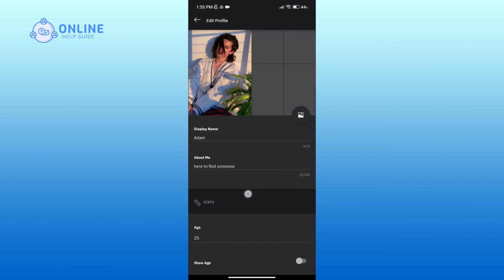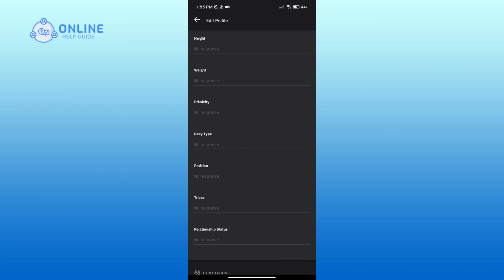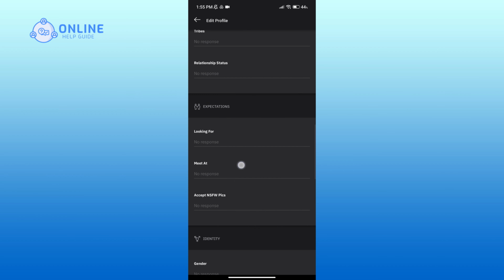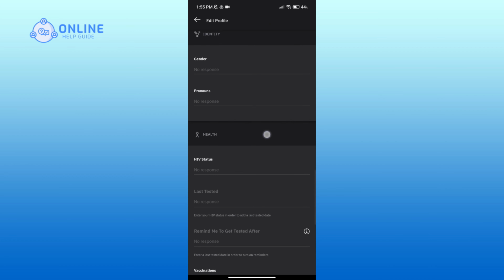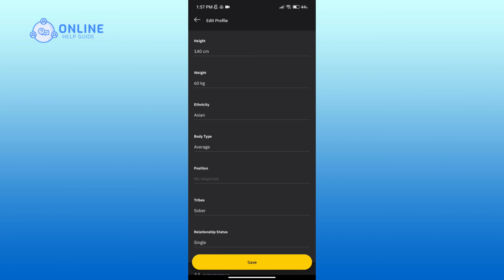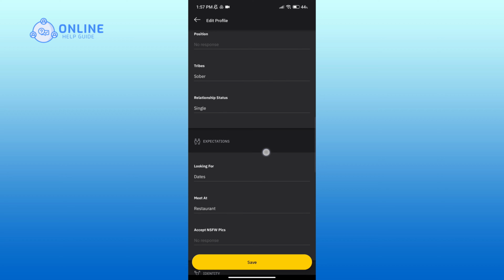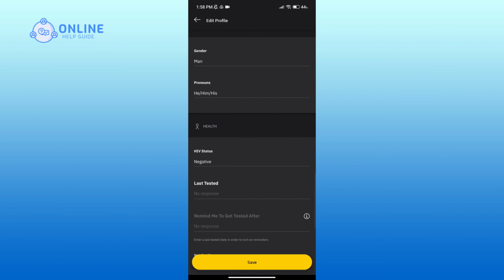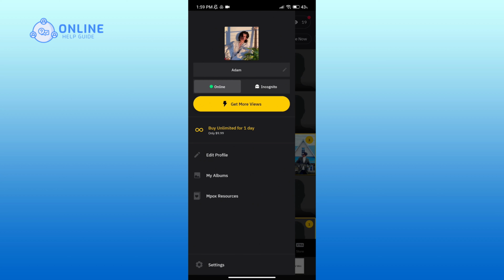How to Edit Your Profile in Grindr? (Quick & Easy) | Grindr App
Personalize your presence! This tutorial guides you through the steps to edit your profile in Grindr. Whether it's updating your bio or changing profile details, learn how to showcase your personality on this social networking app. Watch and make your Grindr profile uniquely yours!

Chapters
00:00:00 Intro
00:00:17 Edit your Profile in Grindr
00:01:13 Outro